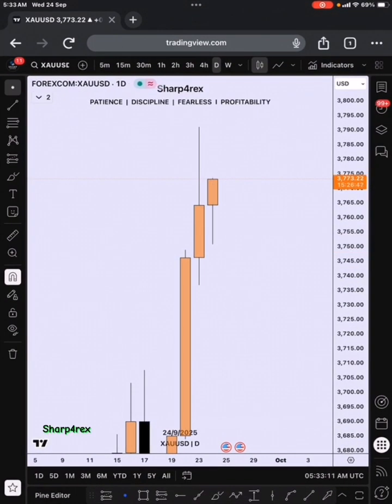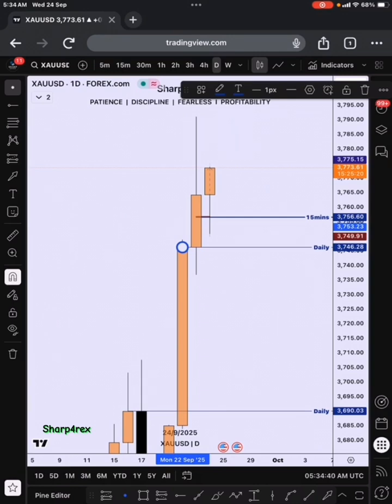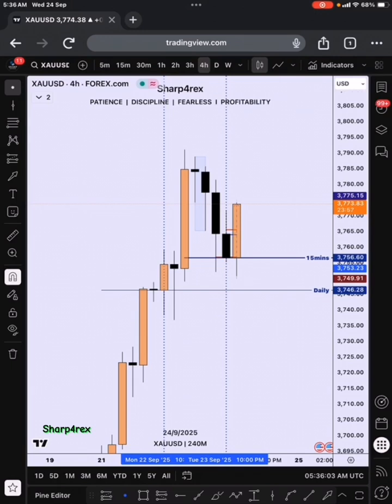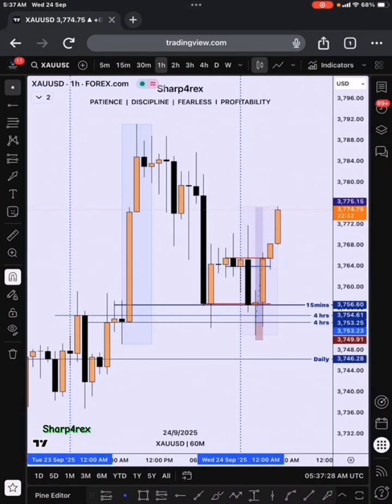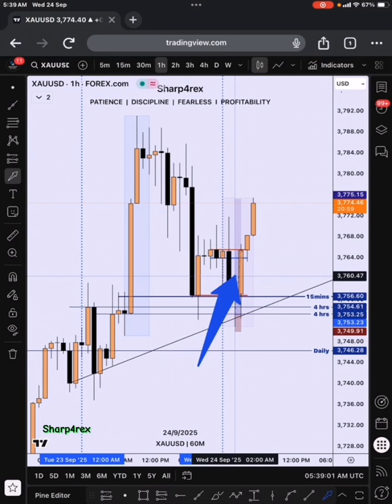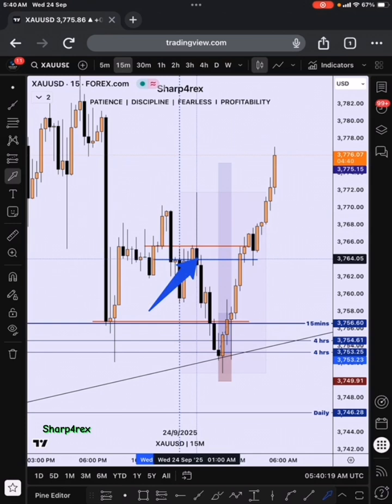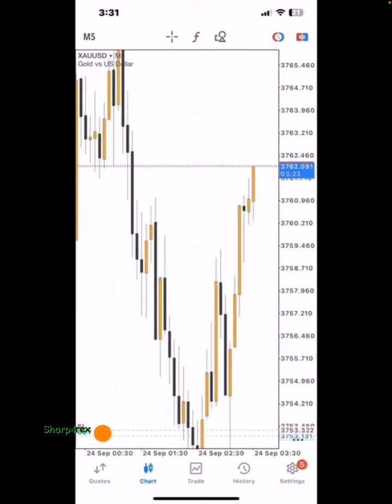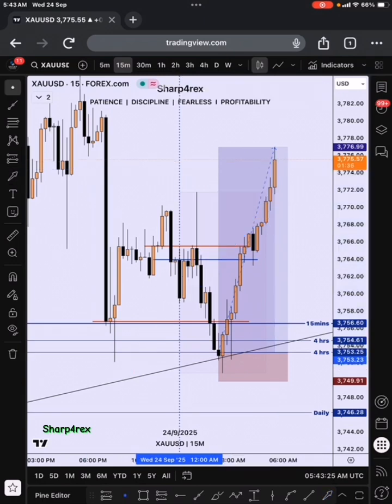Sharp4rex - Gold Trade Recap (24/09/25)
YES. At Sharp4rex our Hybrid System is just on point. A system that can cushion you in most market situations. This video gives snipets of a mini system within the hybrid on how the trade was taken. Some info given but to appreciate it better and execute flawlessly send a dm to @sharp4rex on telegram.